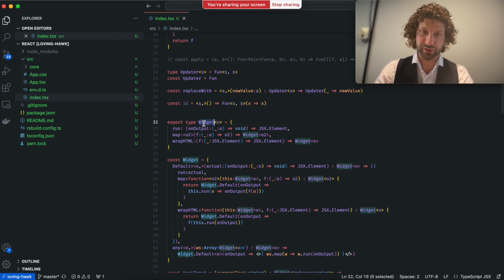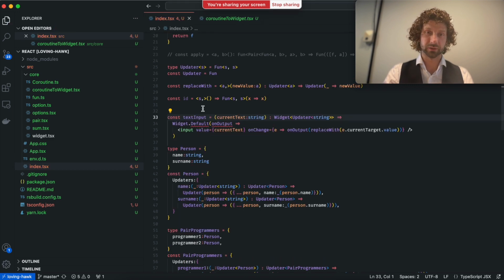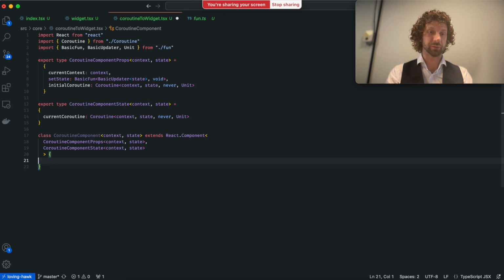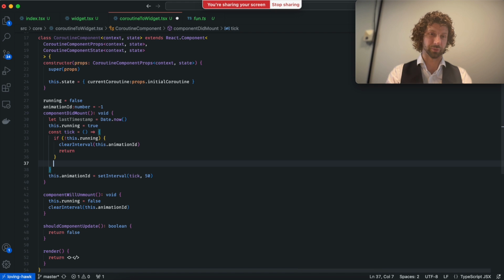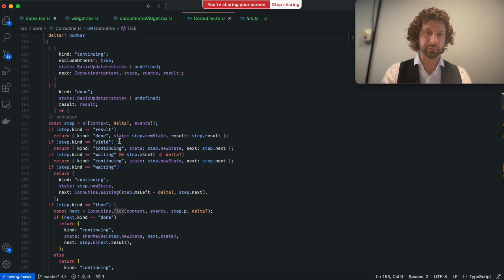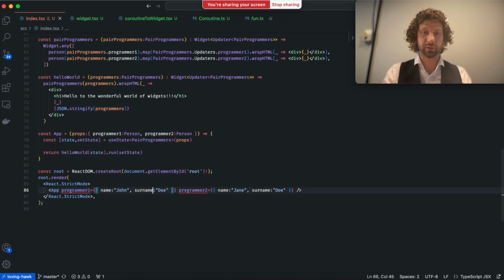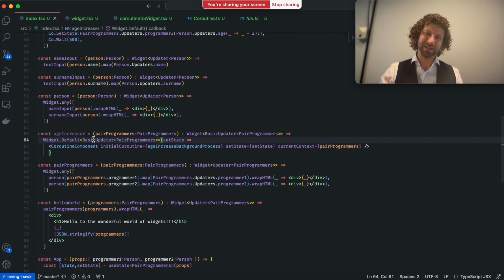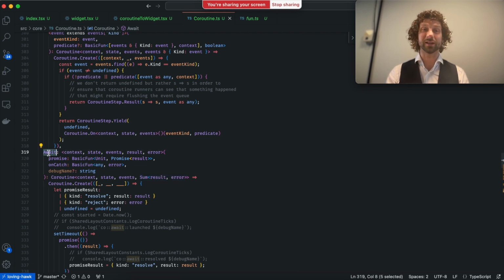advanced typescript - lecture 7 - coroutine widget